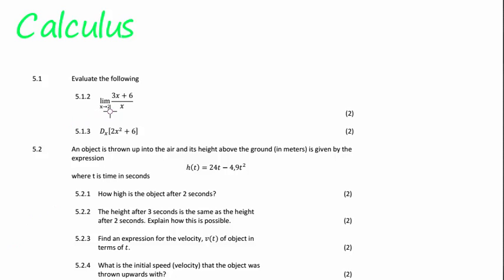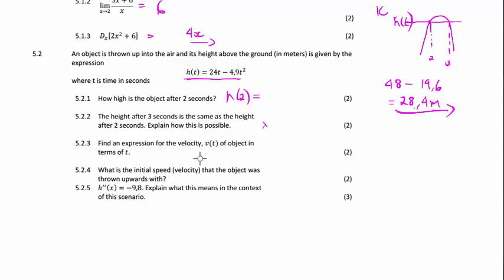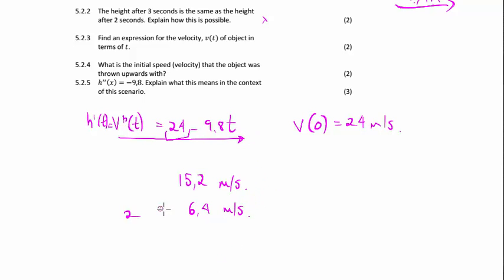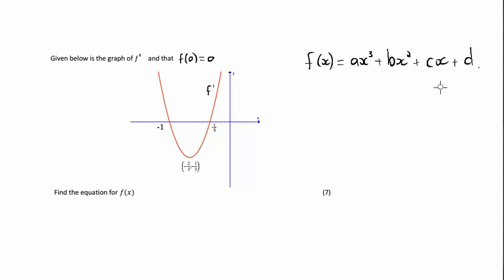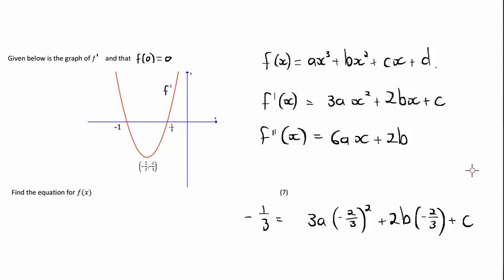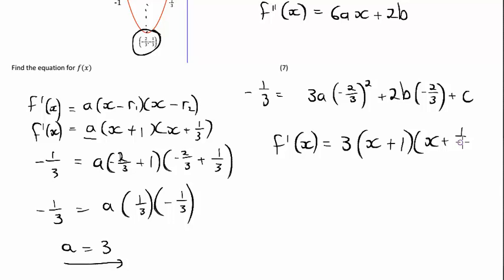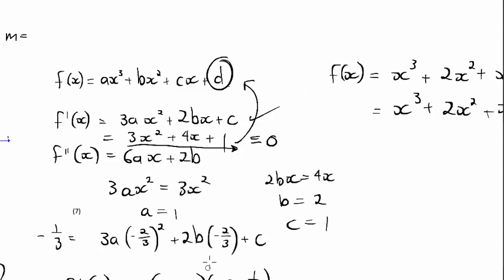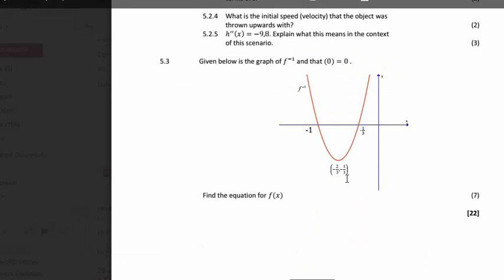Video Memo: Calculus Exam Questions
Classroom discussion about Calculus exam Questions